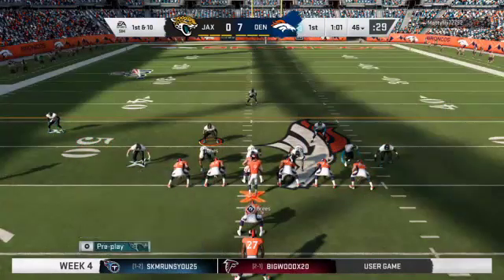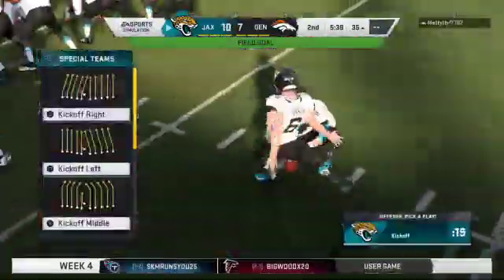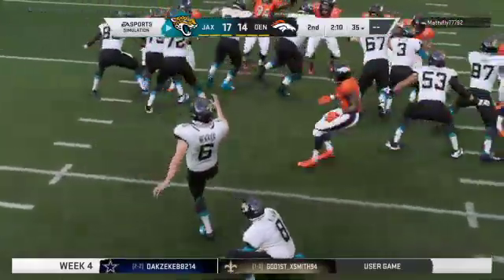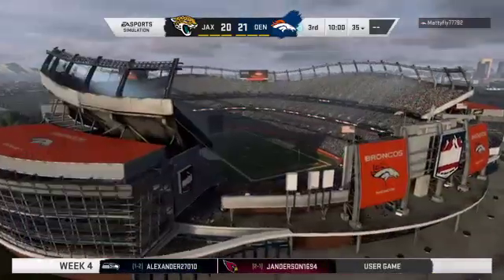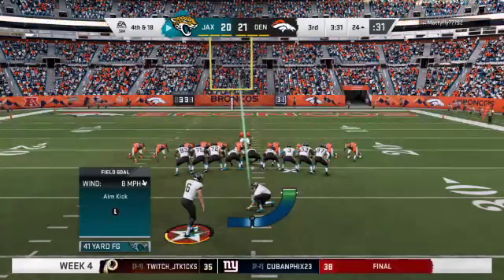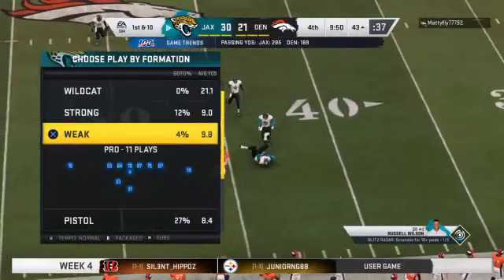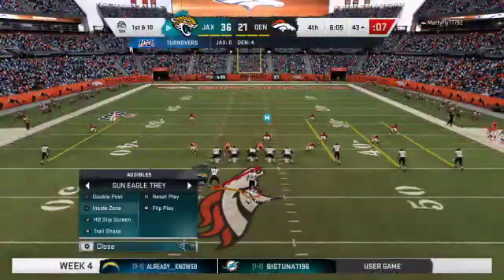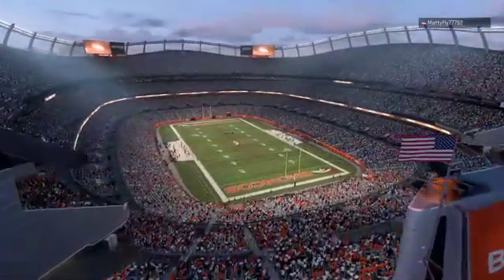Drunken Stream W4 2